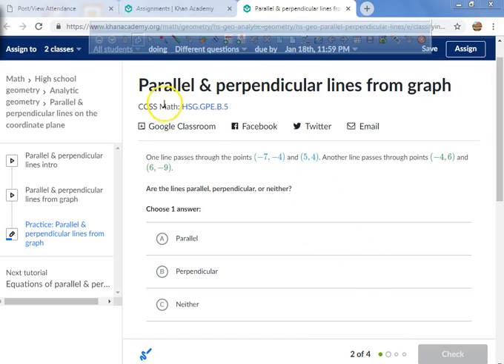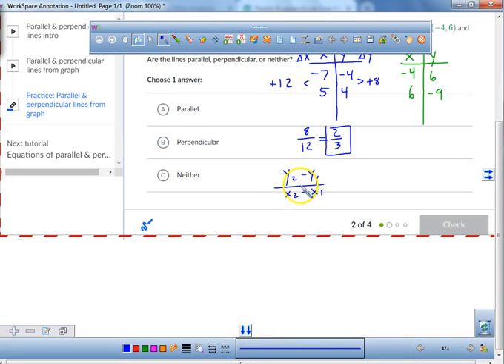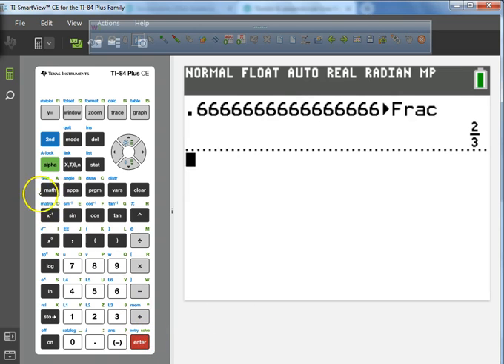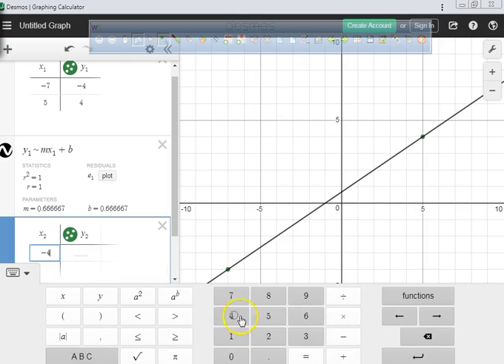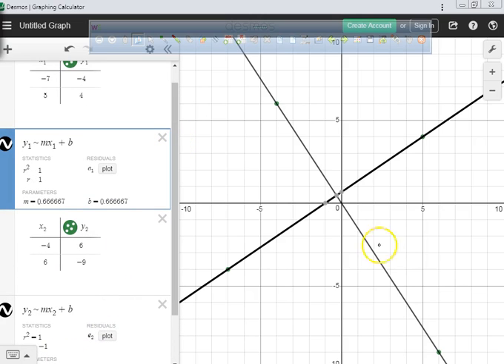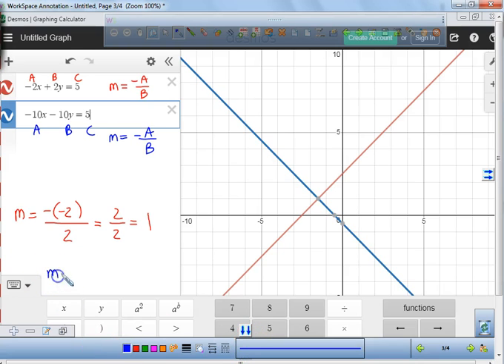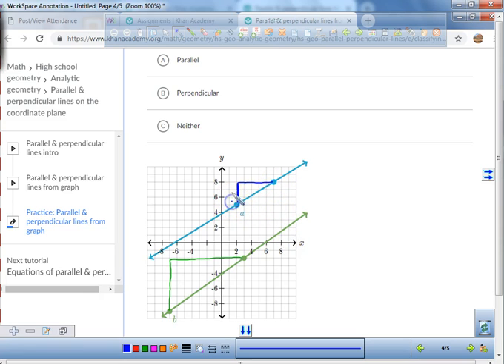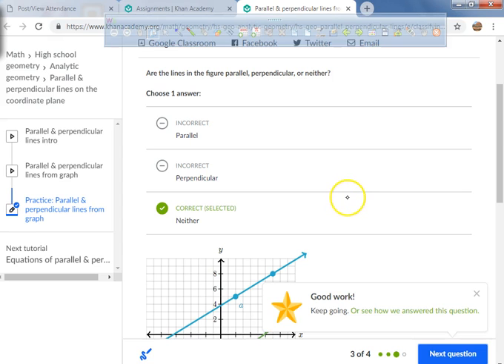Unit 4A 2F Slope and Equations of Perpendicular Lines Part C Khan 2019